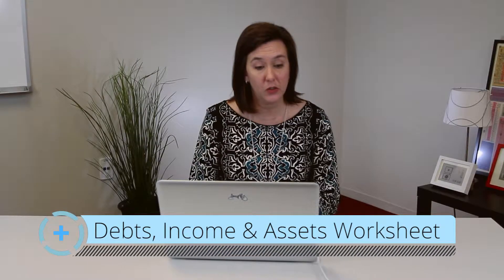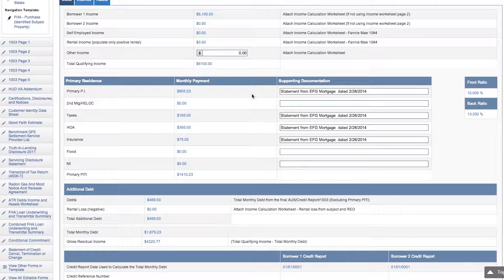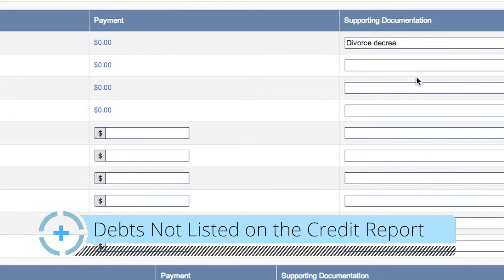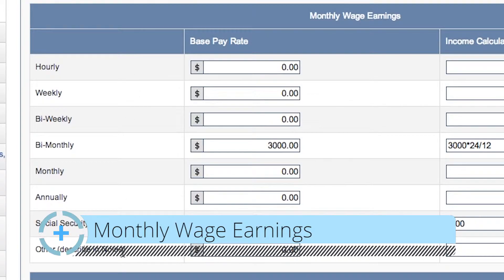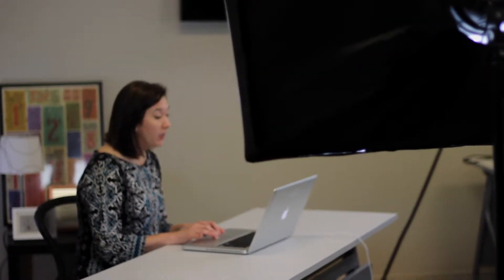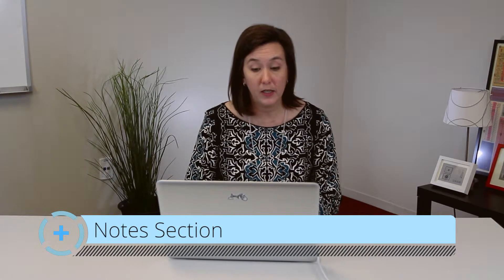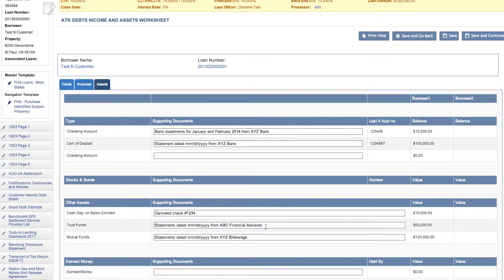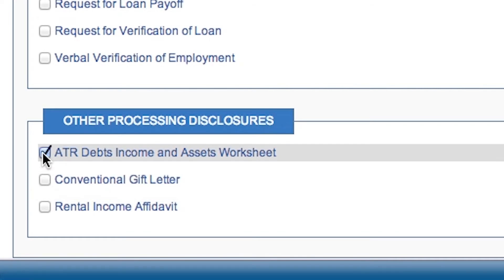Ability to Repay in MortgageDashboard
Understand how to comply with the CFPB's Ability to Reply rule in MortgageDashboard using the Debts, Income & Assets Worksheet.

MortgageDashboard designs quality loan origination software for credit unions, community banks, and mortgage bankers.